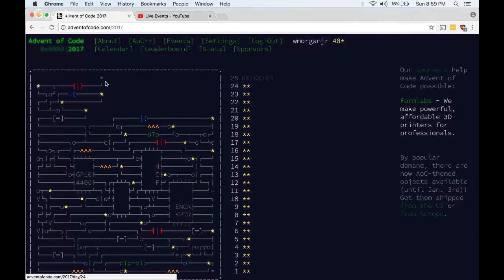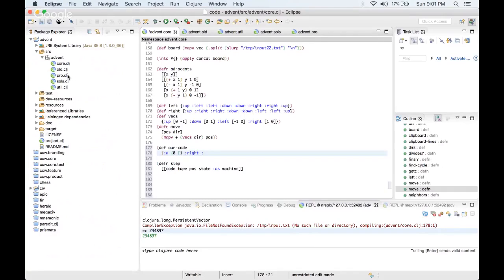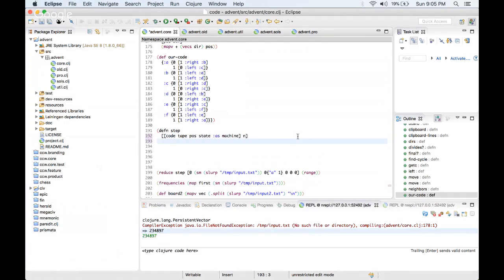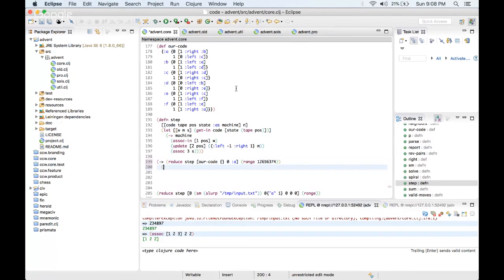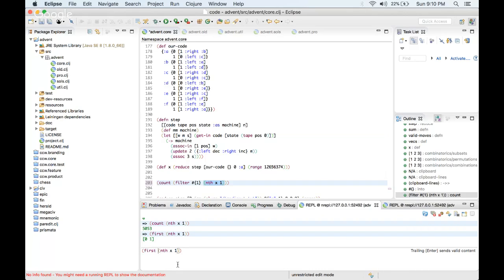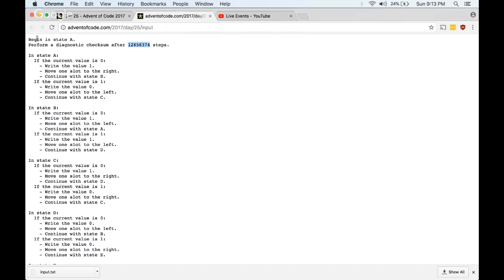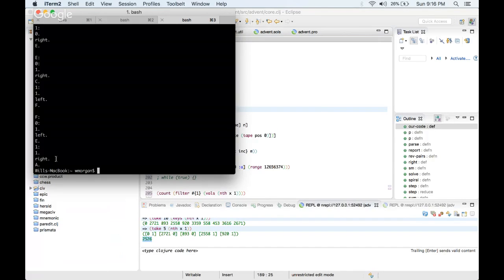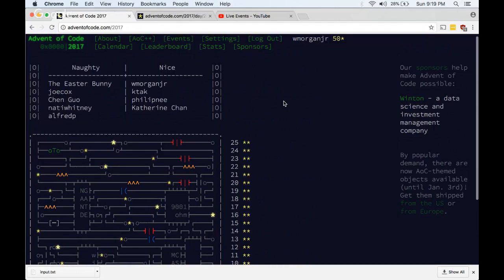Advent of Code 2017 December 25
Merry Christmas! Part 1 in 11:41, 129th place. Part 2 in 11:49, 116th place.